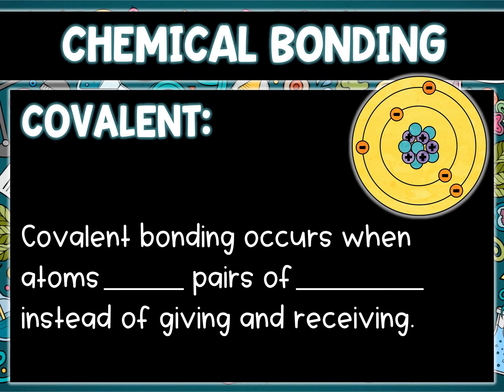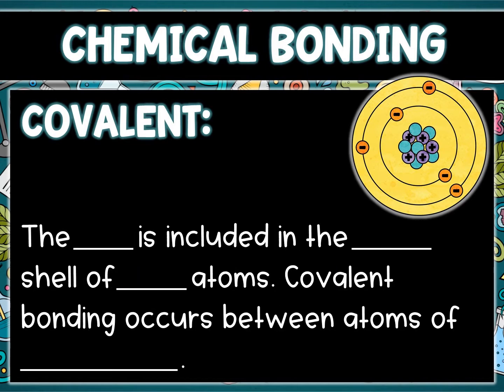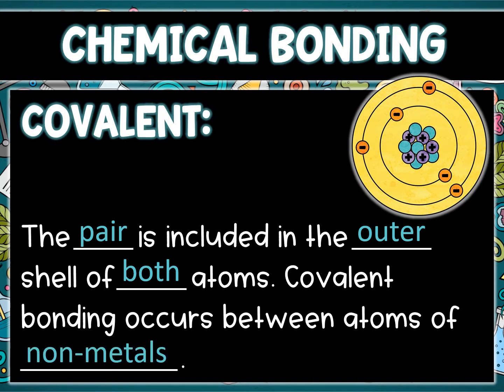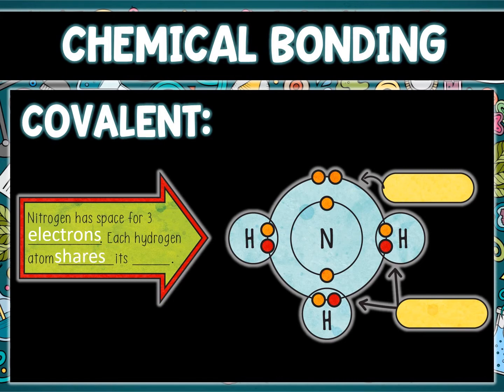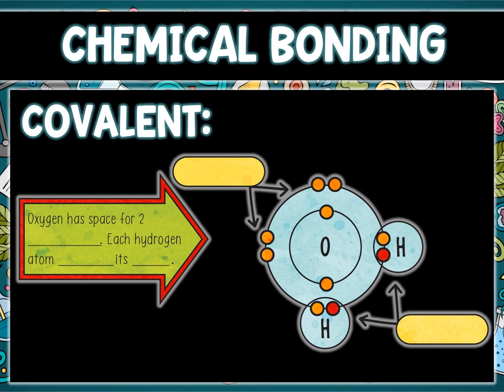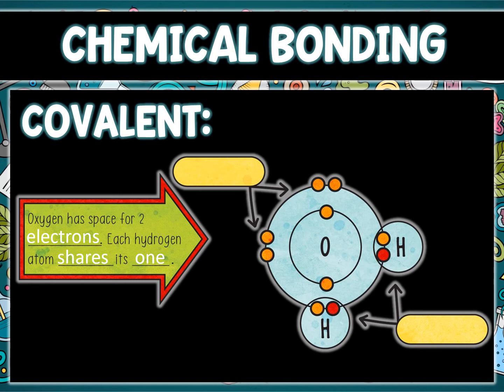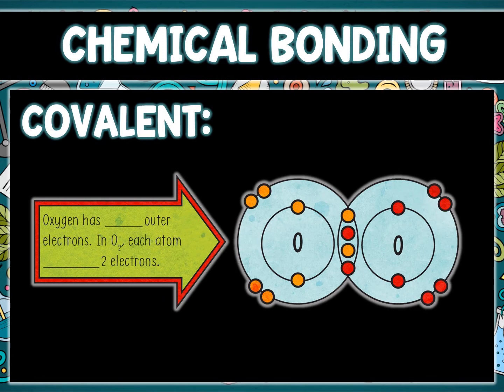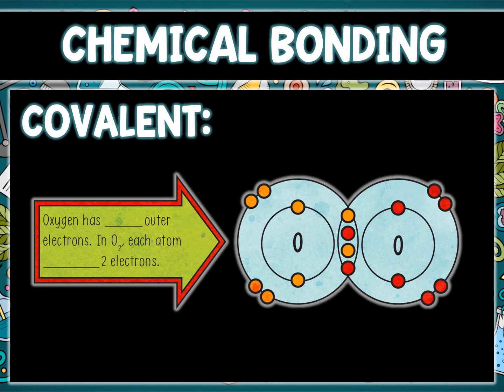chemical bondiing covalent tpt howard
IPC note unit 4